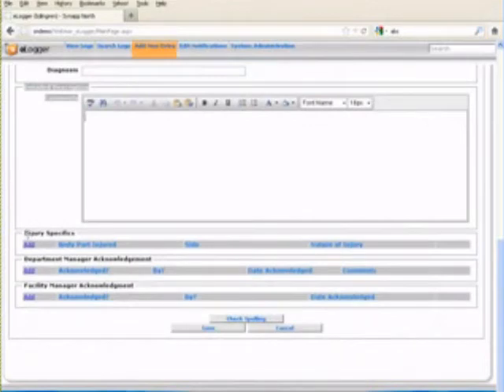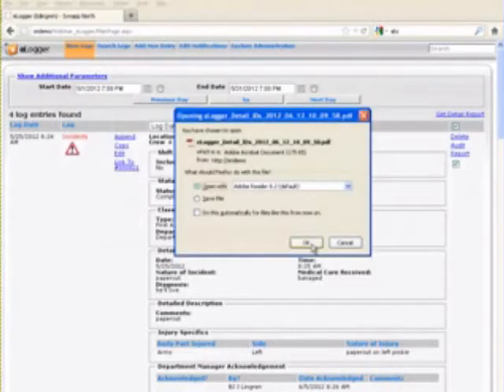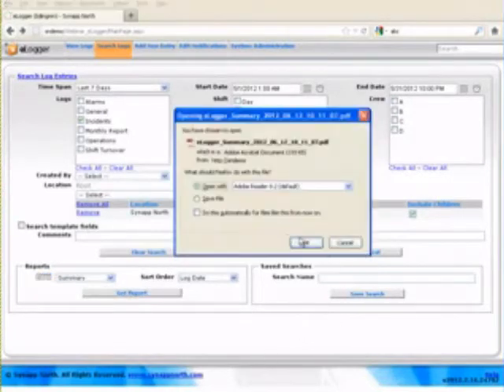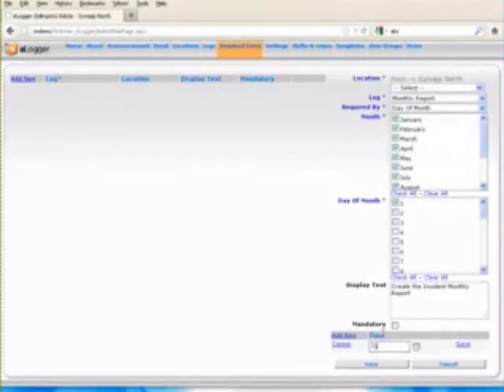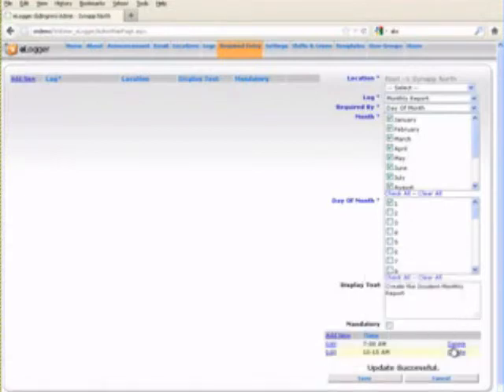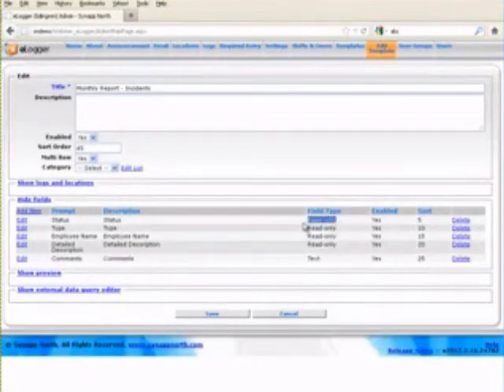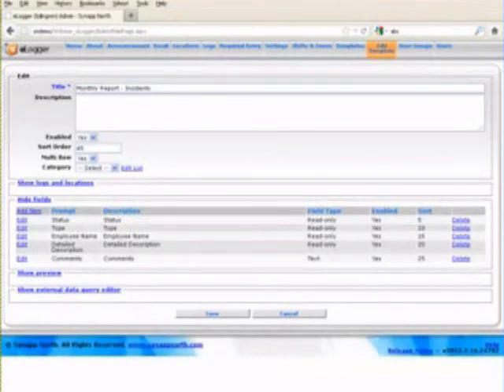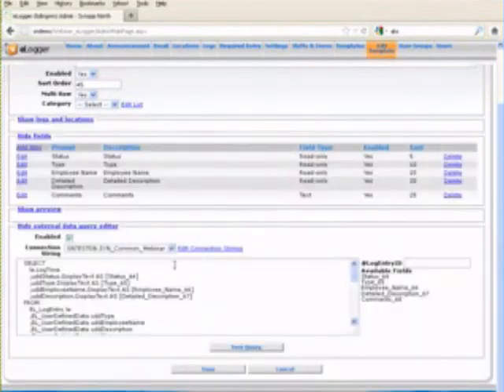eLogger Webinar - Reporting Methods Part 1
eLogger Webinar - Reporting Methods